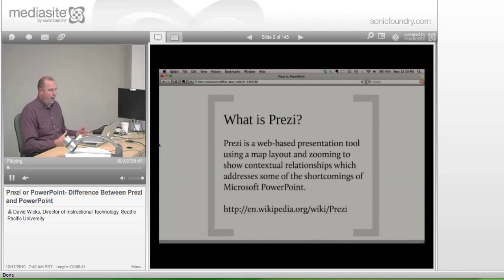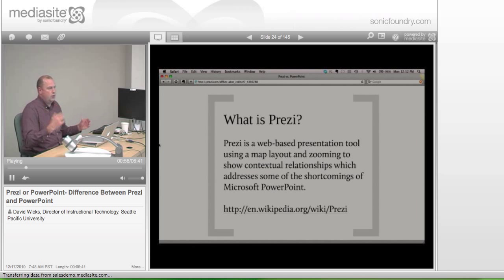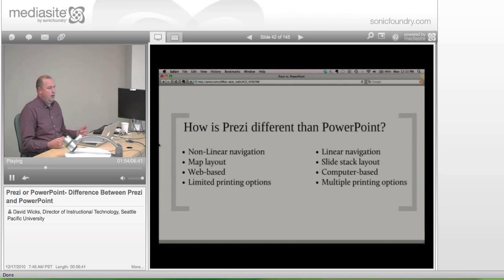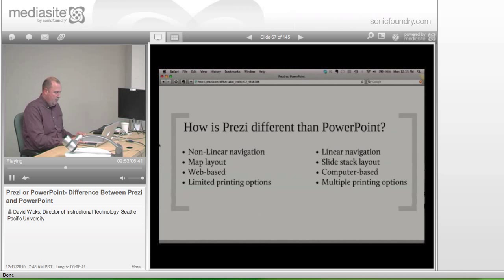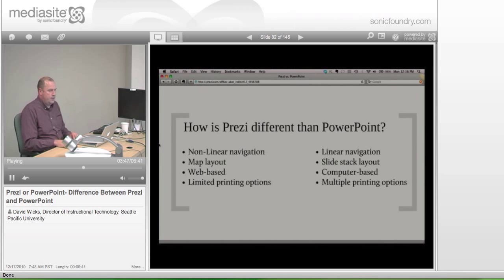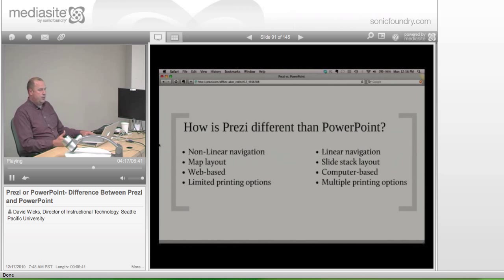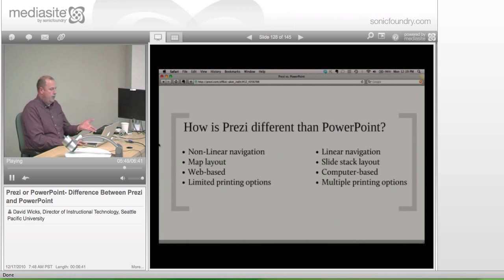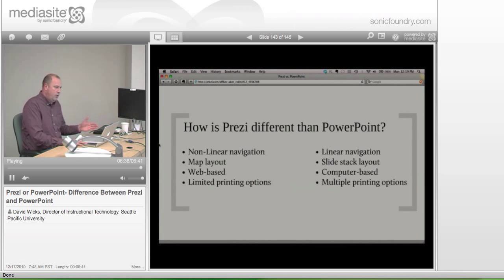Prezi or PowerPoint- Difference between Prezi and PowerPoint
David Wicks
12/17/2010

Learn how to use Prezi and why you might use of it instead of PowerPoint.

OBJECTIVES * Learn what Prezi is and how you can access it * Learn how Prezi is different from Powerpoint * Learn how to plan a Prezi * Learn how to share a Prezi